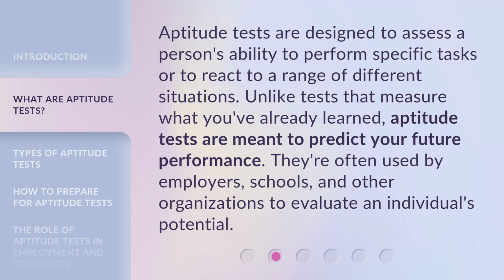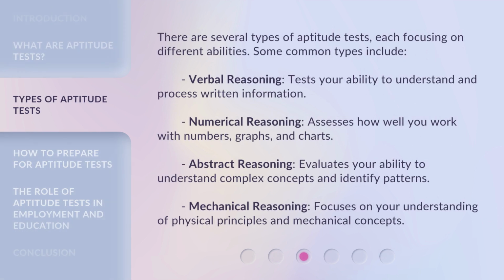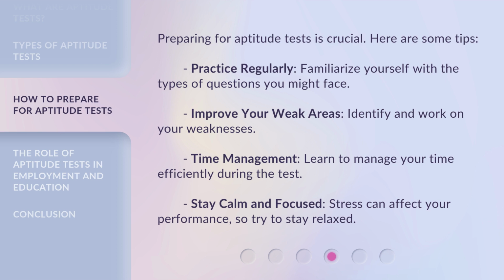Understanding Aptitude Tests: A Guide for English Learners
Cracking Aptitude Tests: A Guide for English Learners • Master the art of acing aptitude tests with this comprehensive guide designed specifically for English learners. Learn essential strategies, tips, and tricks to boost your performance and excel in your career journey.

00:00 • Introduction - Understanding Aptitude Tests: A Guide for English Learners
00:30 • What are Aptitude Tests?
00:56 • Types of Aptitude Tests
01:34 • How to Prepare for Aptitude Tests
02:04 • The Role of Aptitude Tests in Employment and Education